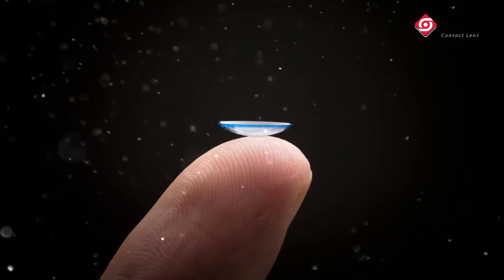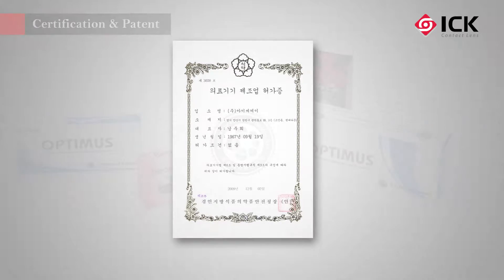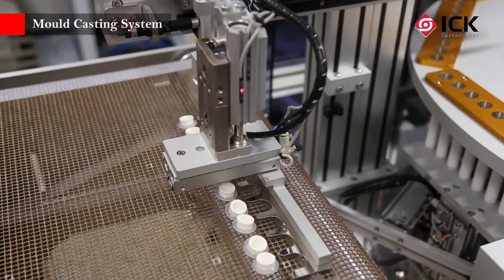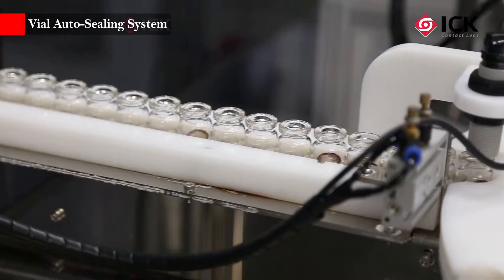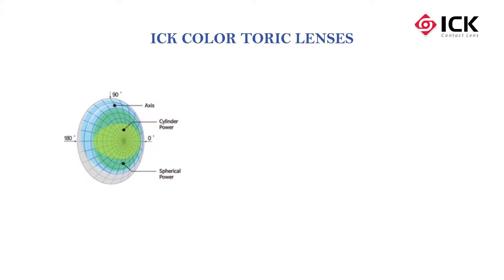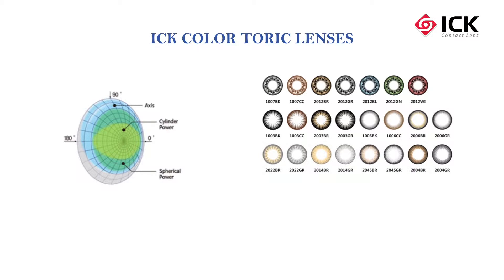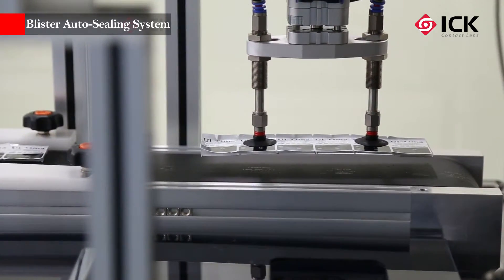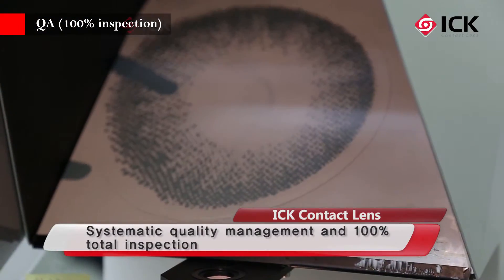ICK Contact Lens_Production Process(Ver.EN)_Vial, Blister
Certificate & Patent, Mould Casting System, Vial Auto-Sealing System, Pattern Printing Process, ICK Color Toric Lenses, Blister Auto-Sealing System, QA(100% Inspection)
healthy and beautiful ICK Color Contact Lens!